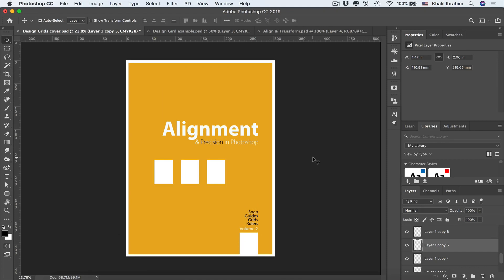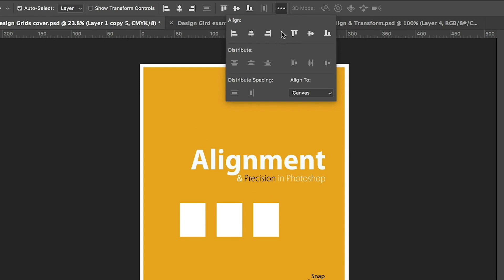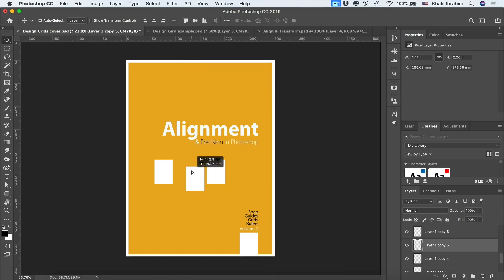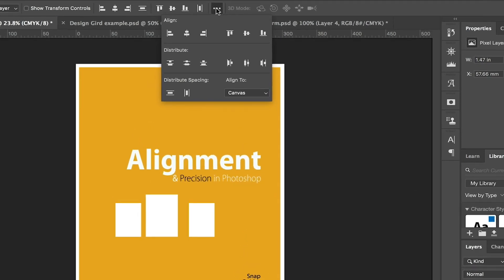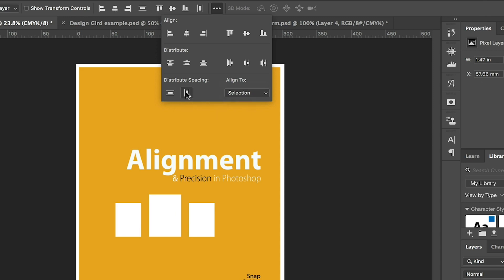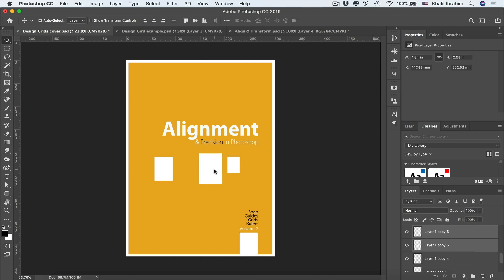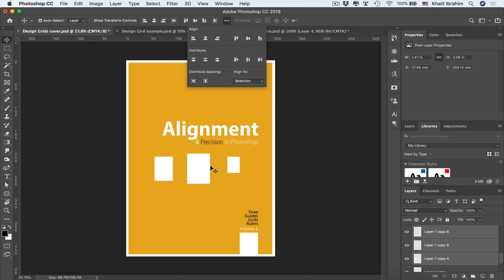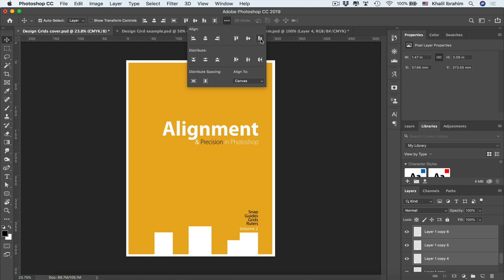Align & Distribute in photoshop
Covering Almost all Adobe Photoshop's aspects & applications in a detailed, Creative and practical way.

Whether you are a BEGINNER or ADVANCED Graphic designer, Photographer, Digital Artist, Art Lover or even someone who is into enhancing your Instagram & Profile pictures. This course is designed for you!

As all Photoshop tools, Skills & Main topics are included in 14 sections, each of them can be a separate course on its own.

& each section is so detailed, with UNIQUE EDITING STYLE for the best explanation & most importantly straight to the point lessons not to waste your valuable time!

What does this course cover?

- Photoshop Essentials and basics.

- Layers & Photoshop's panels.

- Transformation & Perspective tweaking.

- Design & work Precisely in Photoshop.

- Photoshop Brushes & Digital Painting.

- Raster Drawing & Photoshop Vector Drawing.

- Selection & masking in Photoshop.

- Smart Objects.

- Adjustments Layers.

- Image Retouching & Manipulation in Photoshop.

- Typography & Creative Advertising ideas.

- Animated Gifs & Video editing in Photoshop.

- Finalizing & Exporting Files from photoshop.

- 3D design in Photoshop.

* Downloadable Goodies:

This Photoshop Course is jam-packed with ( Artwork project files - Design assets & exercises ) to help you build your portfolio, create stunning Artwork & build those Photoshop Muscles.

You will get to learn photoshop's best practices from day one by doing fun real-world projects then upload them our course's exclusive facebook group to get personalized feedback from me or share your Artwork & get inspired by a group of like-minded students from all over the world.

Khalil Ibrahim is a Chief designer who promoted to that title after working in many international advertising agencies with experience over 15 years in the design field and using Adobe Photoshop. Besides traveling around the world learning about different Design Schools, Trends & Art Directions. and who really cared to not only make sure you understand Photoshop's tools, technicals & concepts but Also to really learn it in a creative way and to use it Artistically like a Creative professional.